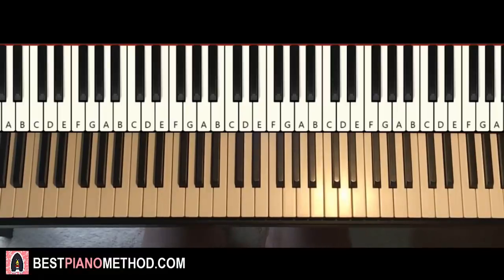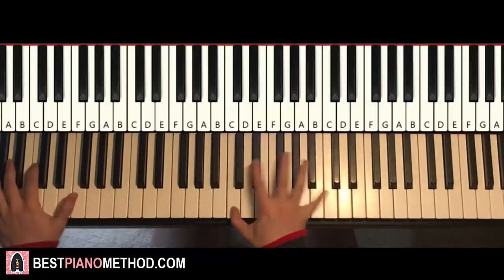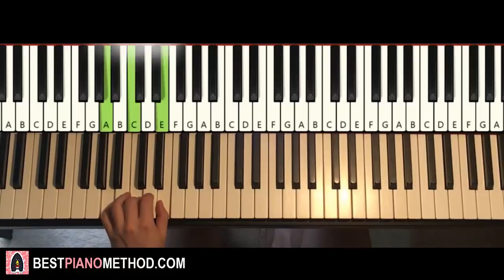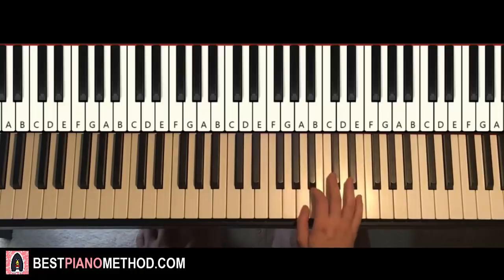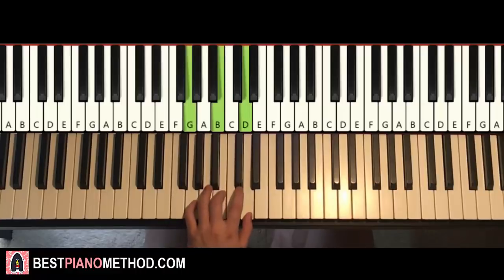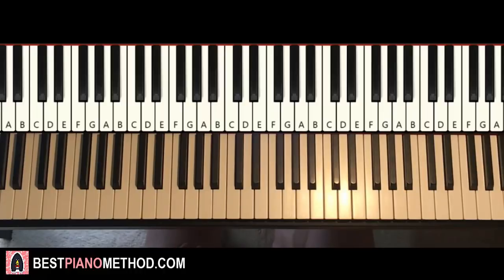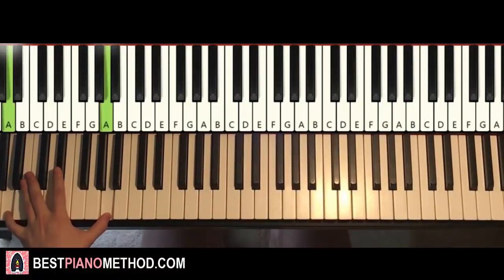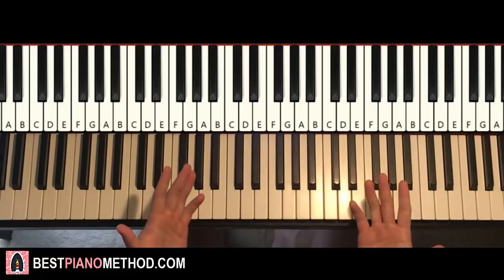HOW TO PLAY - FORTNITE - Sprinkler (Piano Tutorial Lesson)